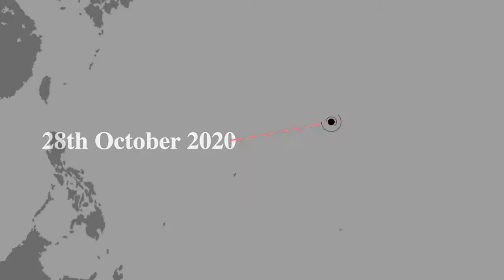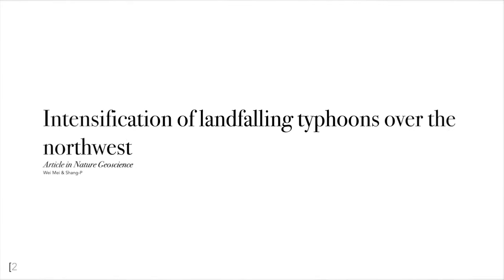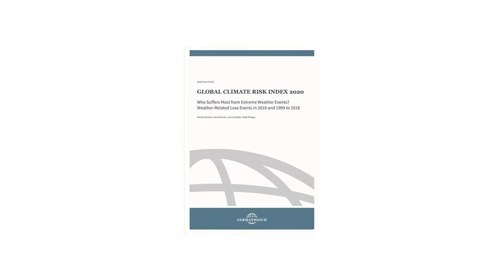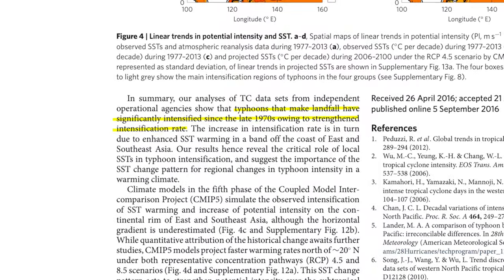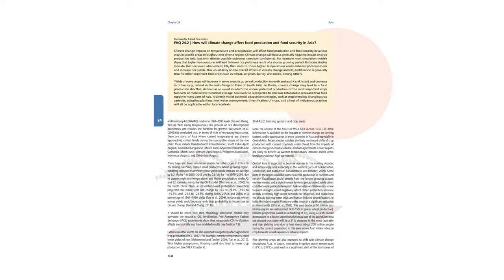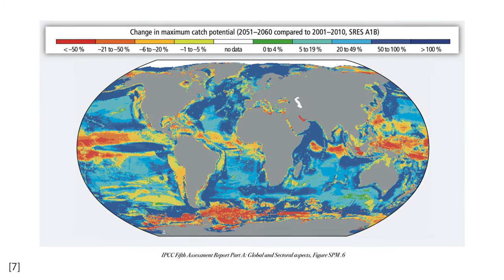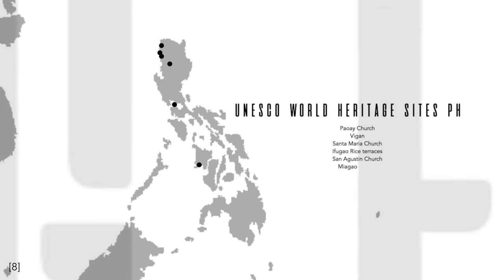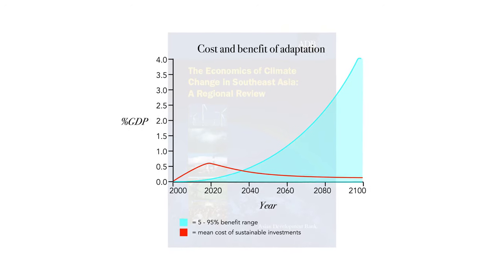Climate Change Philippines | Beacon (Part 1)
This video attempts to provide a general overview of some ways in which climate change will affect the Philippines in the near future.

References:

[1] SitRep No.12 re Preparedness Measures and Effects for Super Typhoon ROLLY. (p3-4)

[2] Mei & Xie 2016. Intensification of landfalling typhoons over the northwest Pacific since the late 1970s. (p756)

[3] GLOBAL CLIMATE RISK INDEX 2020. (p6,9)

[4] Bhatia et al. Projected Response of Tropical Cyclone Intensity and Intensification in a Global Climate Model. (p8295)

[5] IPCC Fifth Assessment Report, Impacts, Adaptation, and Vulnerability Part B: Regional Aspects. (p1344)

[6] Peng et al. Rice yields decline with higher night temperature from global warming. (p9973)

[7] IPCC Fifth Assessment Report, Impacts, Adaptation, and Vulnerability Part A: Global and Sectoral Aspects. (p69)

[8] Properties inscribed on the World Heritage List Philippines.

[9] Share of Tourism to GDP is 12.7 percent in 2019.

[10] The Economics of Climate Change in Southeast Asia: A Regional Review. (p88)